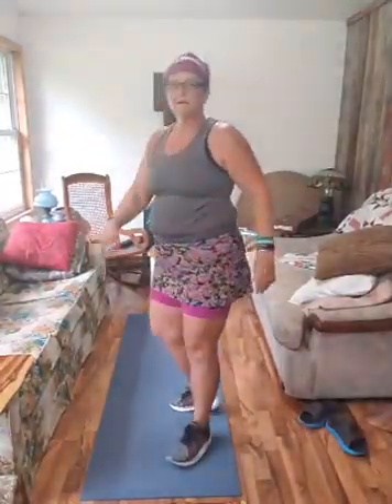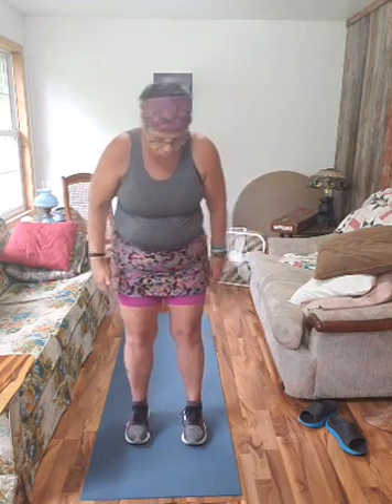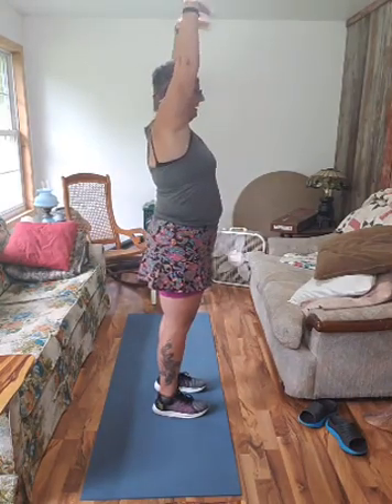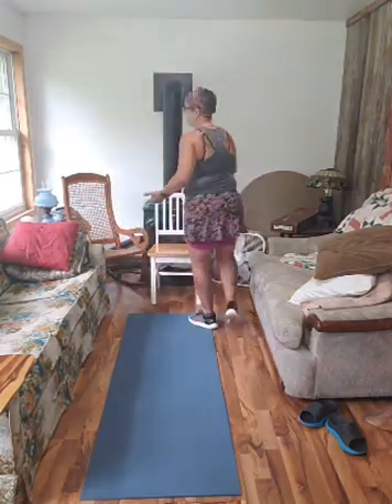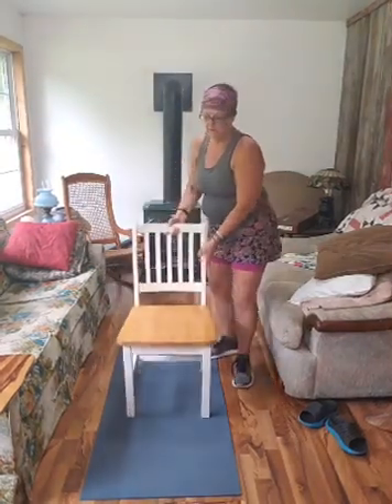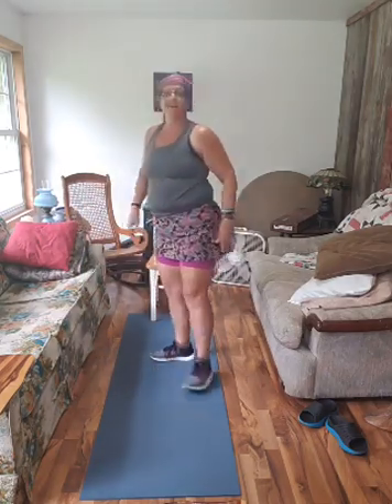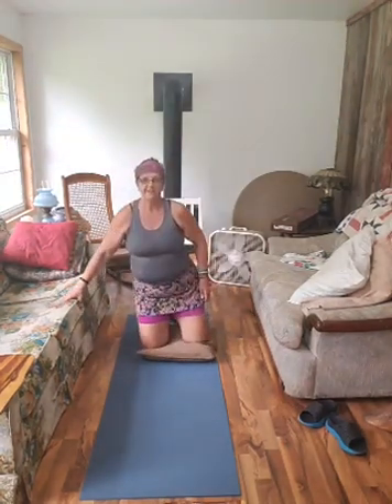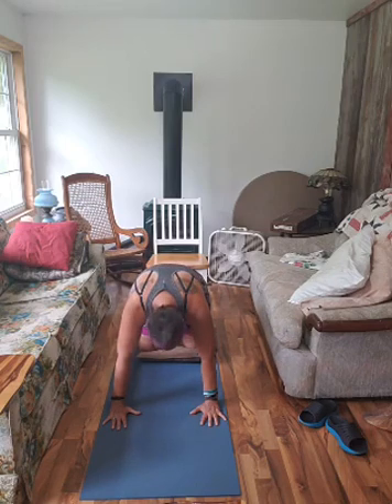Yoga in a REALLY SMALL SPACE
In this video, I do yoga in a tiny space! You will see me all dressed up (sarcasm) for a tax client appointment! Join me for a 30 minute practice in between two couches on a porch at my cabin!